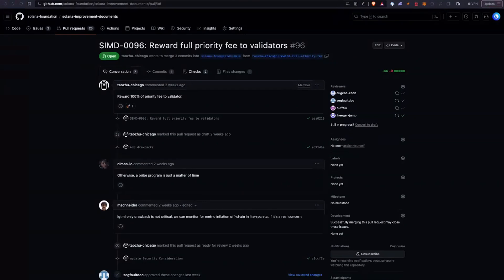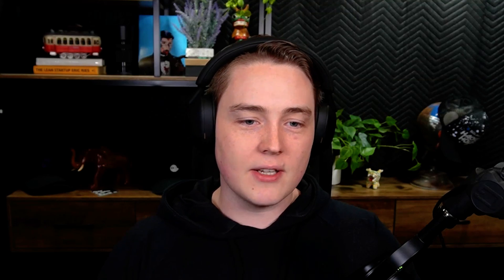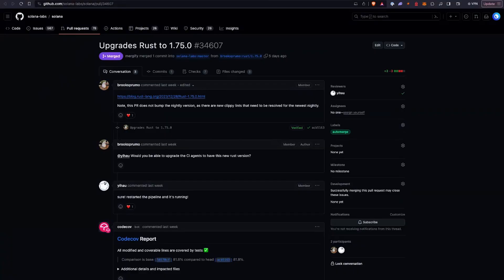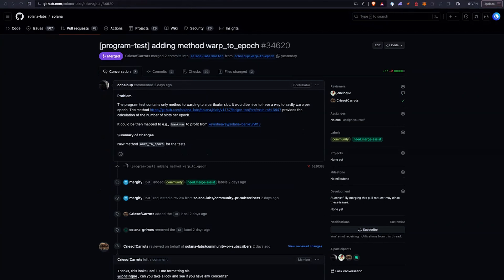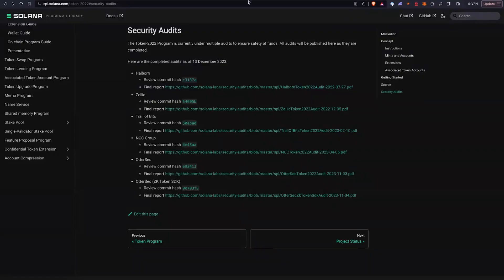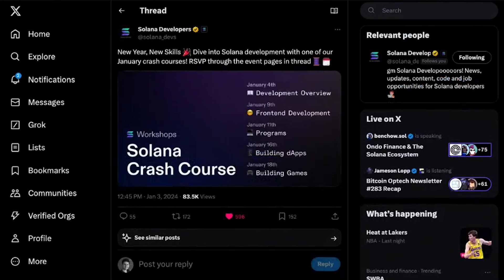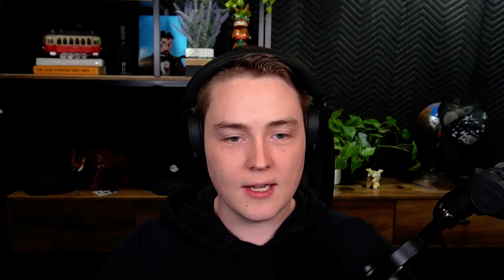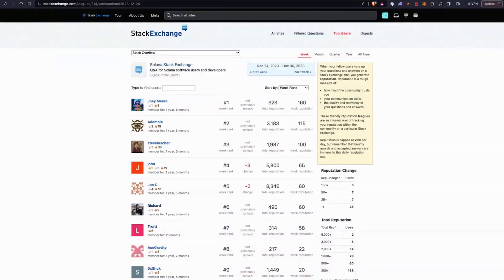Solana Changelog Jan 10 - Deprecate executable, upgrade rust and SPL token, MtnDAO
Some more Solana changes from Jacob & Nick.